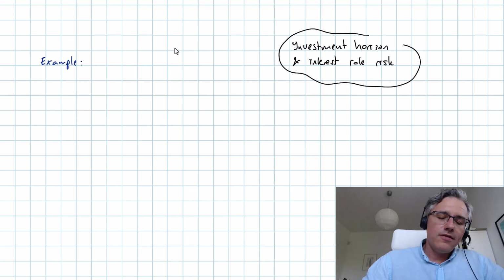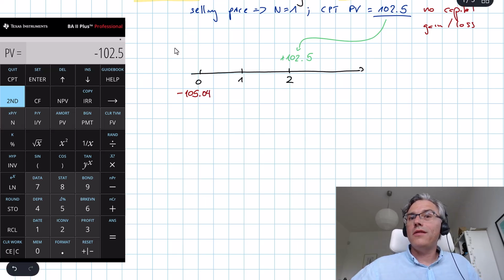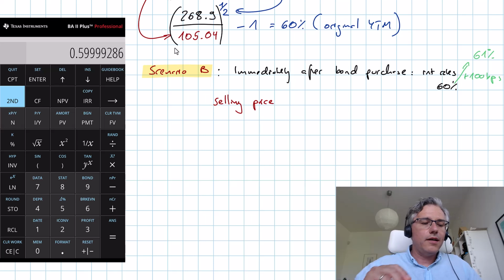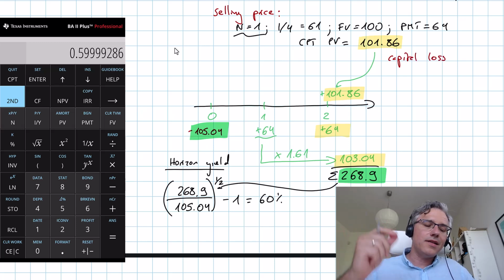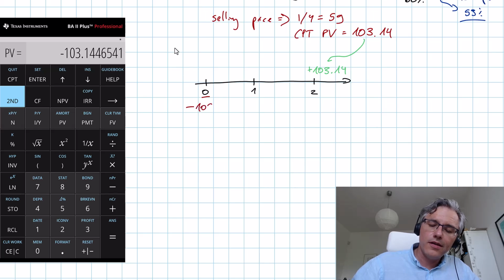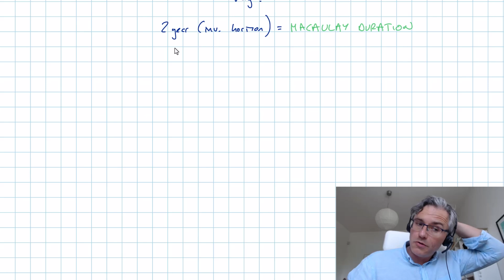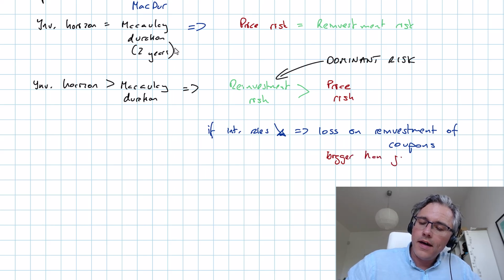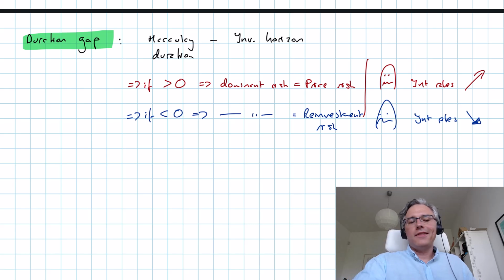Investment horizon and interest rate risk (for the CFA Level 1 exam)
Investment horizon and interest rate risk (for the CFA Level 1 exam) analyses the implications for reinvestment and price risk of holding a bond for an investment horizon equal to its Macualay duration. We also discuss what happens when the investment horizon is shorter or longer.

This video explores topics covered in Lesson 3, Learning Module 10 of the Fixed Income section of the 2026 / 2027 CFA Level 1 Curriculum.

LOS:
- describe the relationships among a bond’s holding period return, its Macaulay duration, and the investment horizon;
- define, calculate, and interpret Macaulay duration.